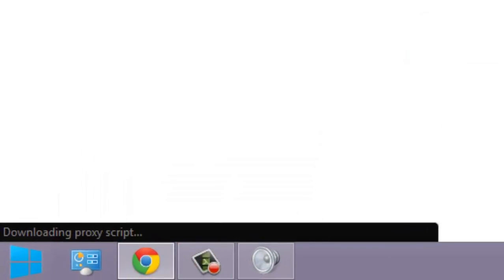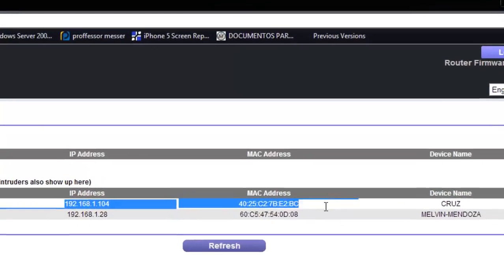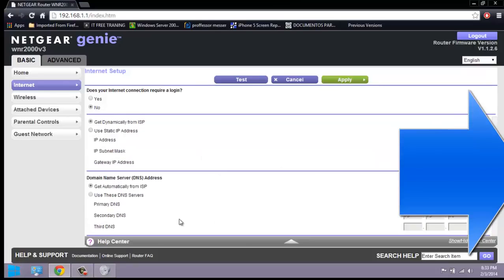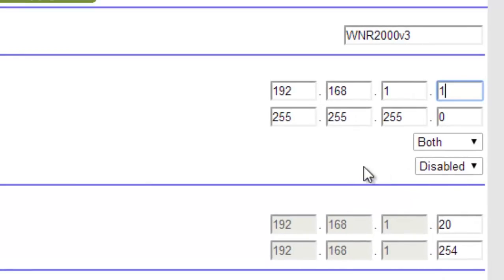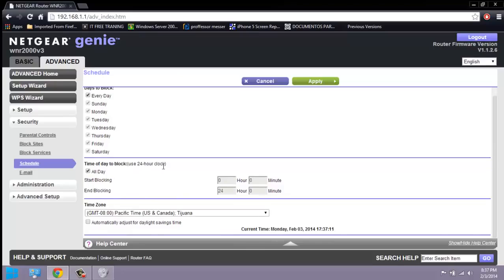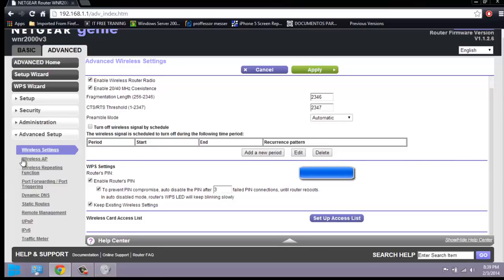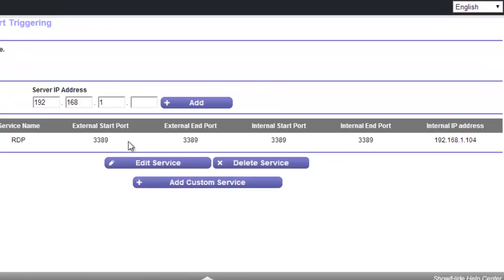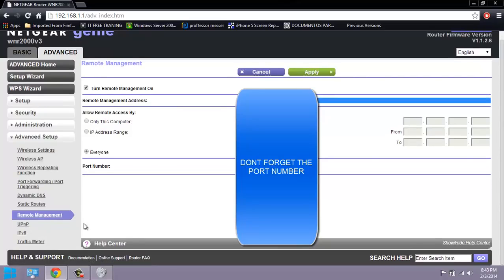Netgear Router Configuration mp4